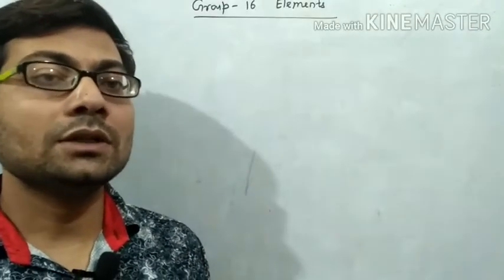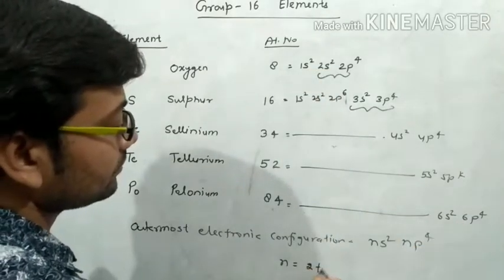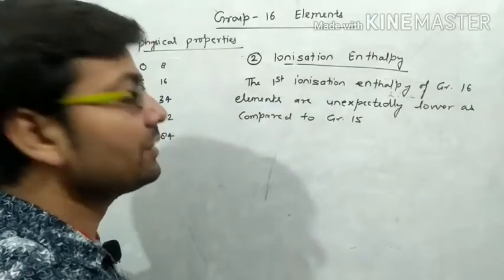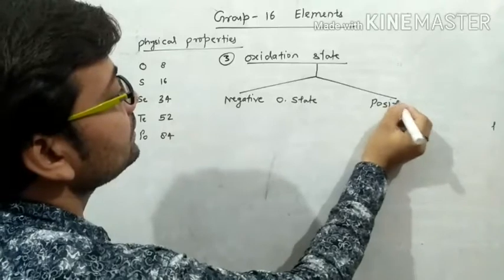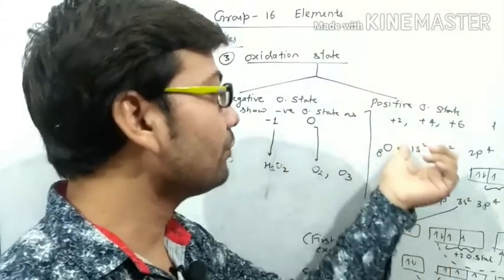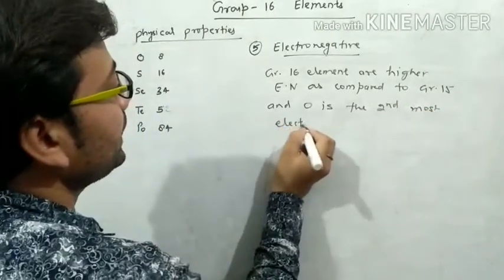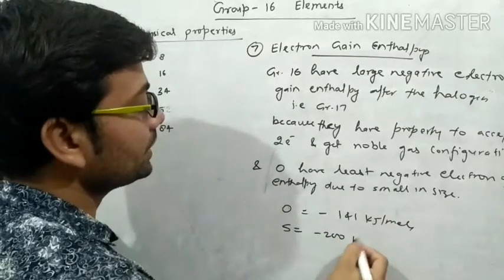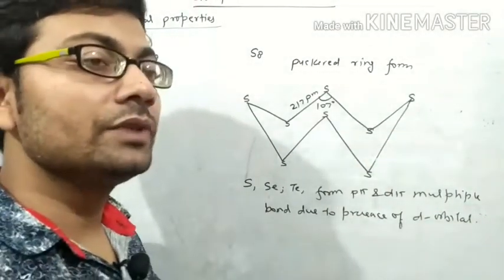Group -16 Elements & it's physical properties by Rahul Kesherwani